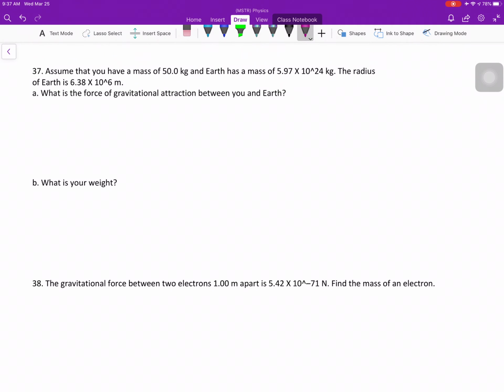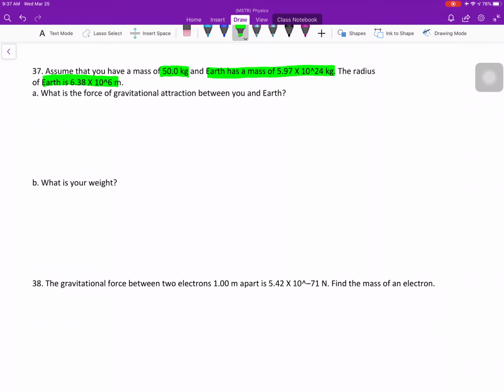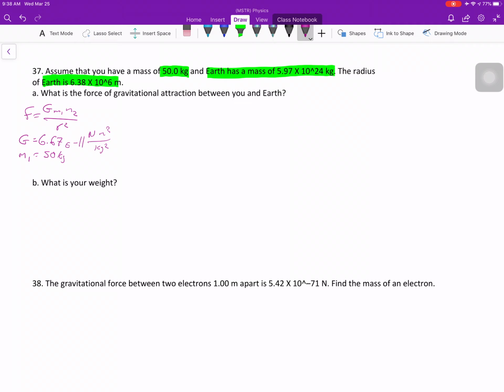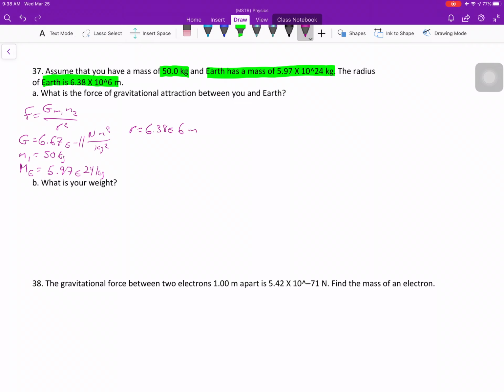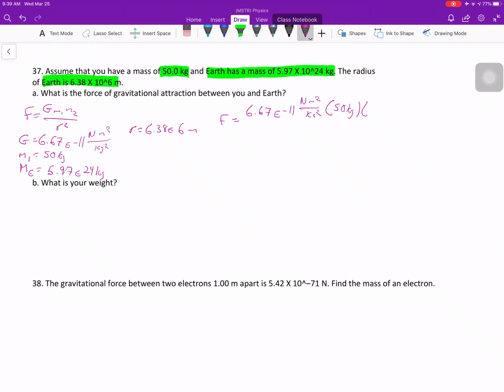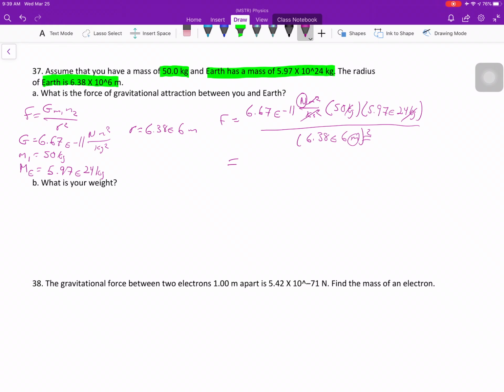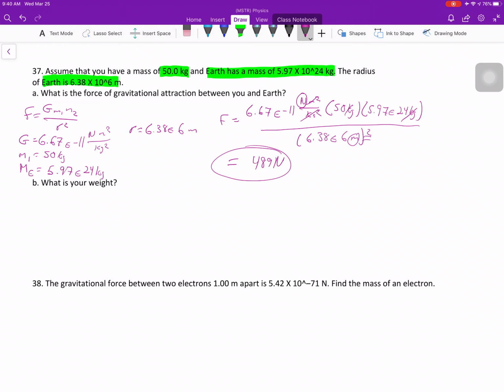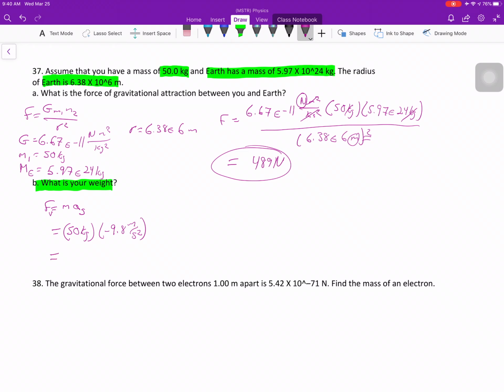CR8.1 - Problem 37